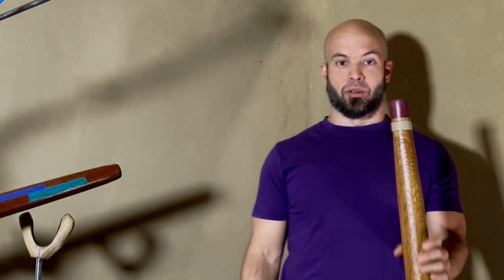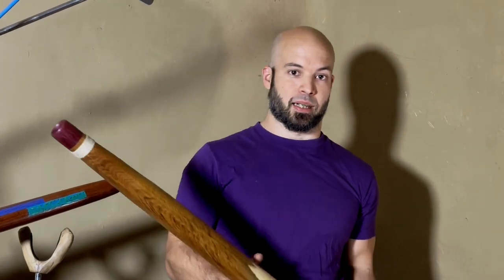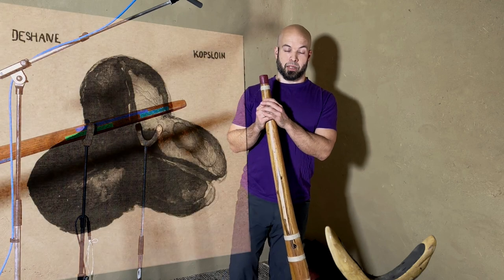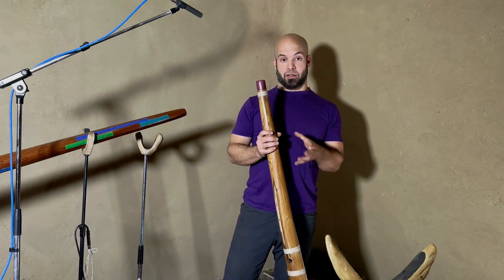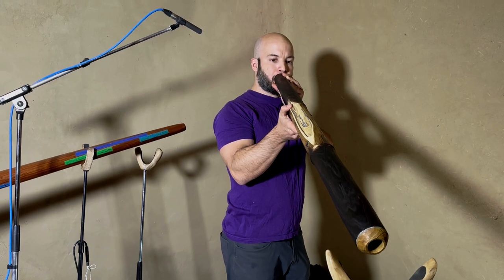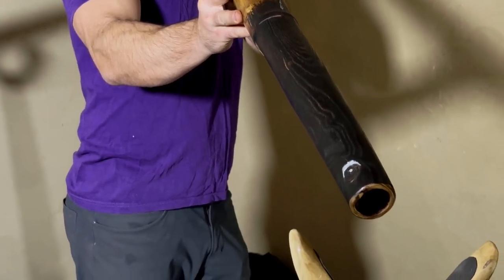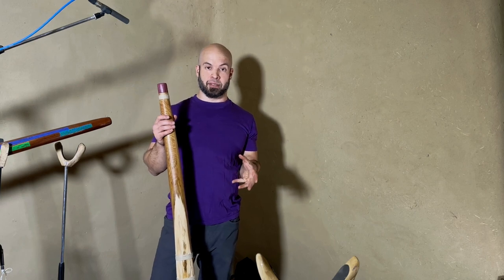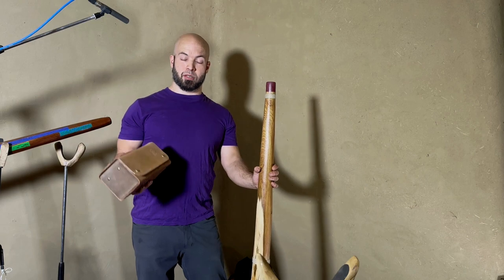Dualdidg Madness ! ! !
For more information about Dualdidg tuning and pricing, please see the description below!

In this video I give you a quick glimpse of what Dualdidges are and what they offer in comparison to classical didgeridoo design. Please take into account that I did process the sound of the didge to get it closer to what it would sound on the album. The sound of aircode in the room is not very loud, but it is audible. I feel this shows better how you can have fun with the DD, rather than having a documentary sound.

Please take into account that these didgeridoos are handmade with a special eye and hand for detail, each unique and they are the opposite of mass production. The feeling of touch and looks is much more powerful IRL than on the camera.  With the leather caps and straps you get a "bag" included with the didgeridoos.

These are the words from Lukaš Pilnaj about the Dualdidg:

We will focuse on two prototypes:
1. type, basic "Dual Didge" - C2-E2 , focused on original idea of mainly traveling didge which provides you two didge prototypes Yedaky-Mago for practising on the way. around 110cm long, one kilo heavy. easy playability. repeating same design with burned flashes.
Price: 450€ , including leather case.

2. type, "Sub-octave Dual Didge" - around those keys A0/E1 - D2/E2 . Focused on reaching very low notes which are still very playable due to extra back-preasure of cone-shaped closing end. with length over 140cms.
Price: 600+ €  including leather case.

-all has inside treatment: burned and varnished. and outside burned, oiled. and shellac layers on not-burned parts.
- if ordered custom made to specific keys instrument, we are able to craft it and ship up to three weeks.

By any purchase from Lukaš Pilnaj, you are making the didgeridoo world a better place.

To show that you have read until the end of the description, start your comment with "Du, that T-shirt looks so good on you..."

I got this T-shirt (which has didges on the back) from Gianni Placido and maybe you can get yours there as well

Spiral out,  keep didging!

Du